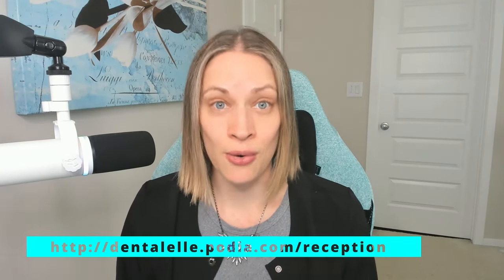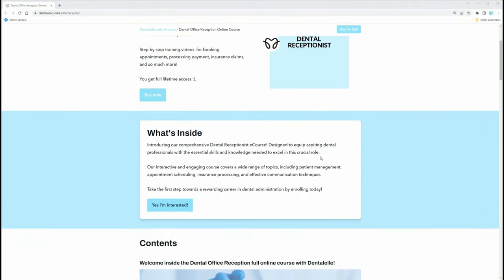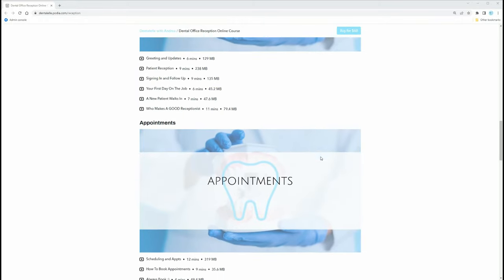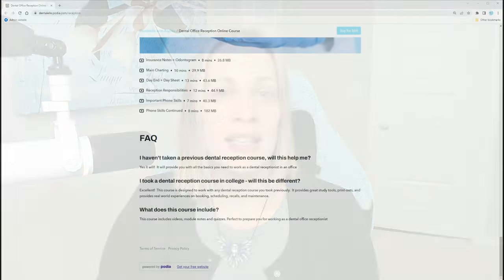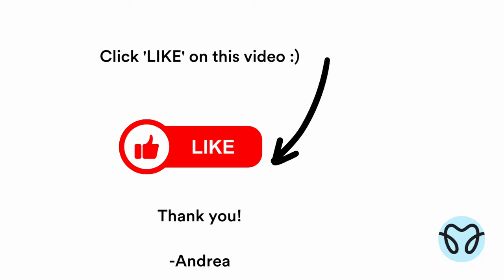Dental Reception Beginners Course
Are you a new dental receptionist and have no idea where to start? I LOVED being a dental receptionist but I remember the overwhelm. This will get you 10 steps ahead!